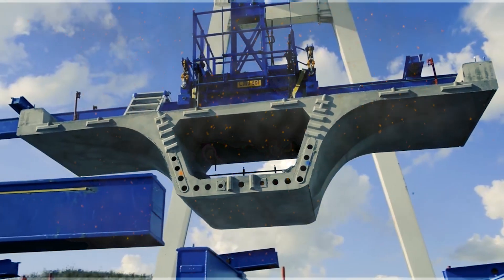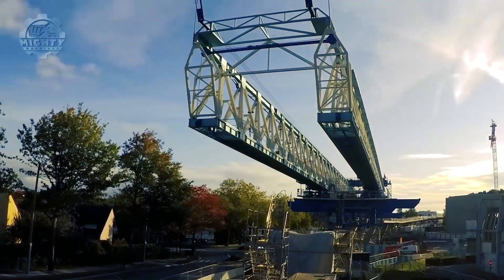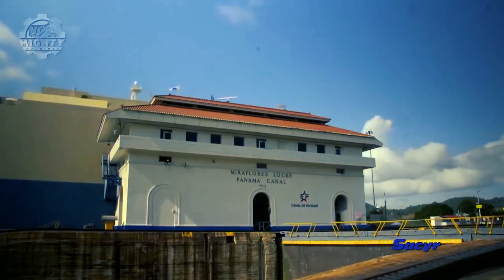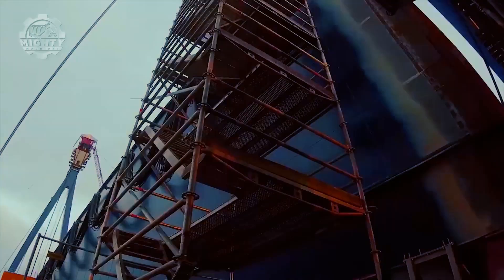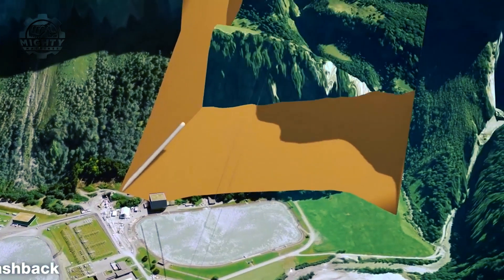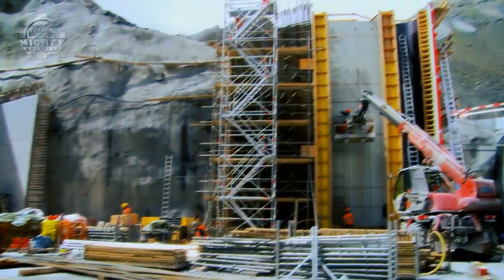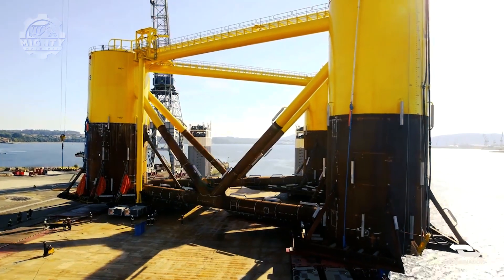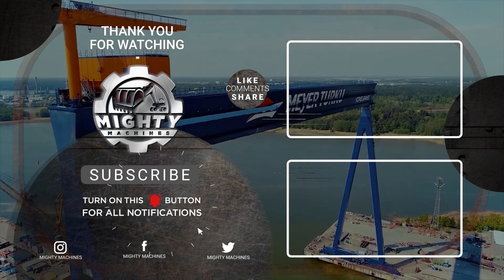World’s Most Dangerous And Breathtaking Construction Projects You Need To See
Projects that have massive end goals or supply to the needs of many people usually require intricate construction. Before it can be called a successful project, a lot of time and resources is spent on planning and the actual construction of it.

In today's MIGHTY MACHINES video, let's take a look at the six big and impressive construction projects one must know of!